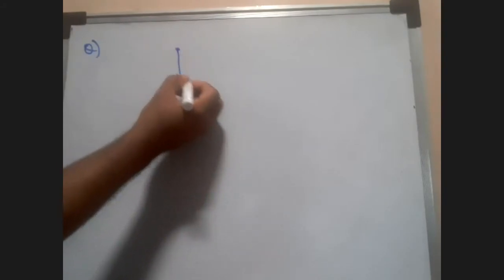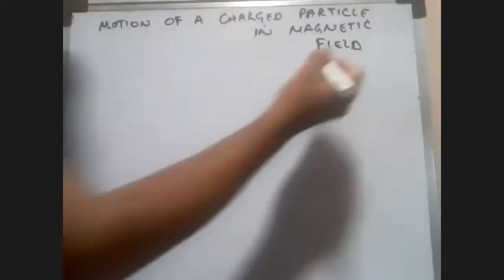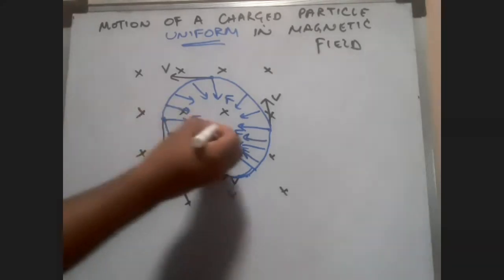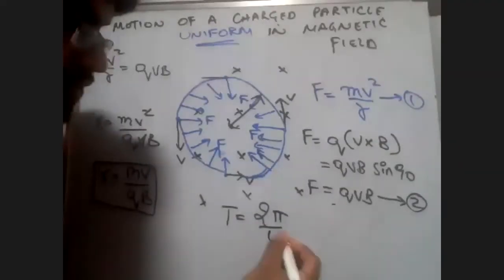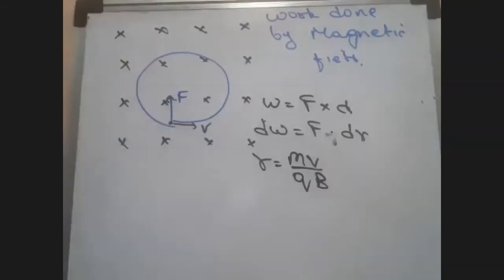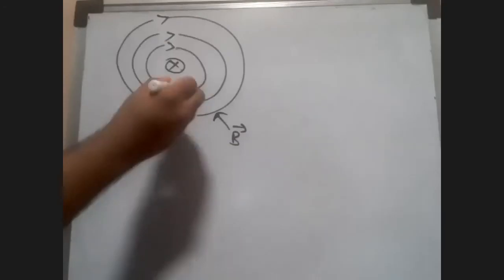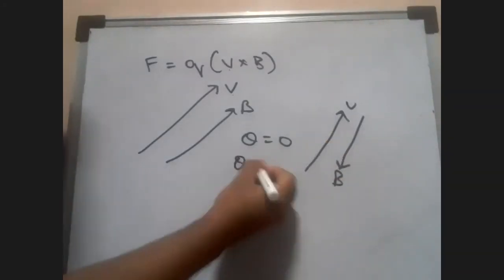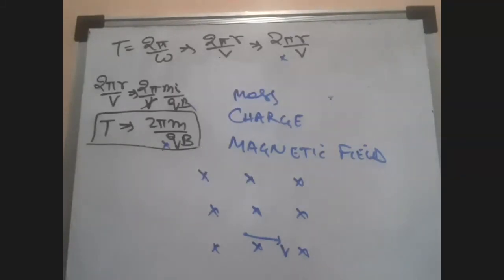Moving charges and magnetism Lecture 03